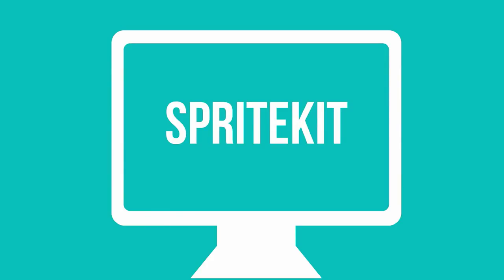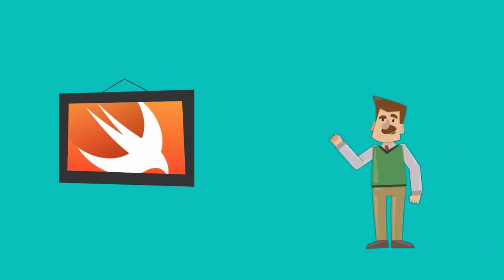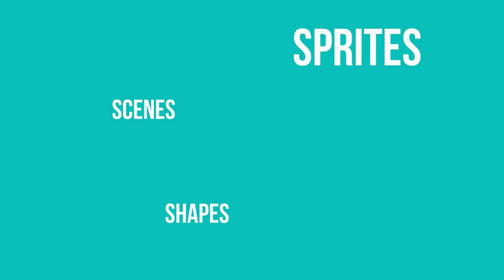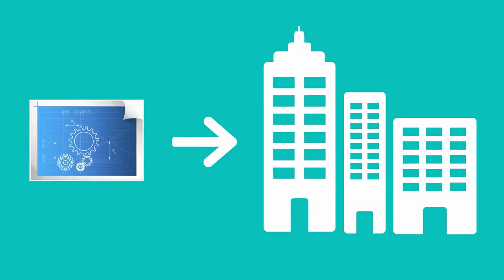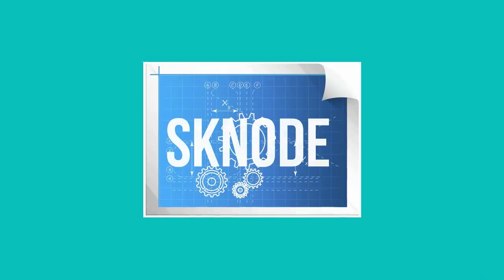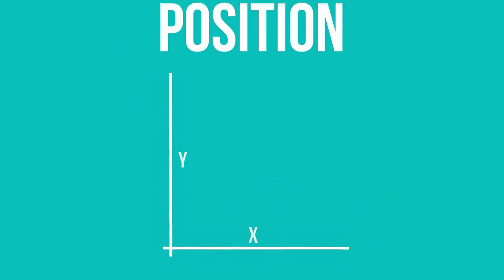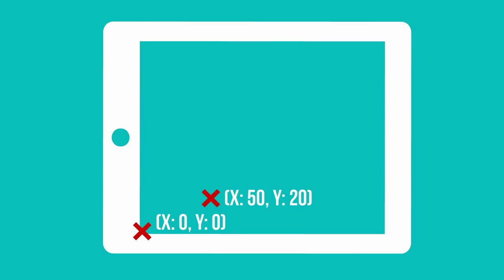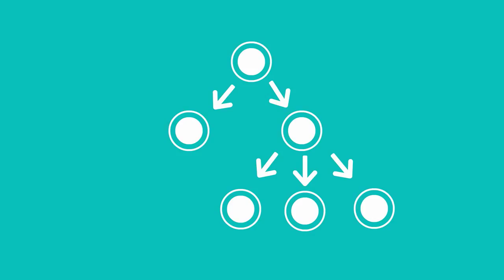iOS OSX Game Development From Start to Store in Swift Udemy5